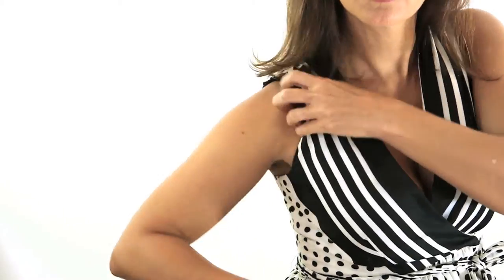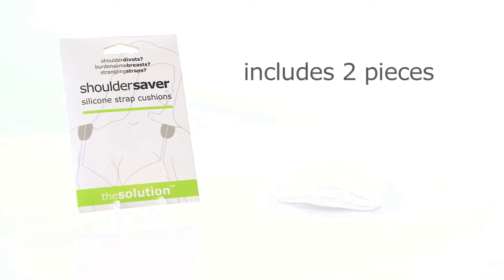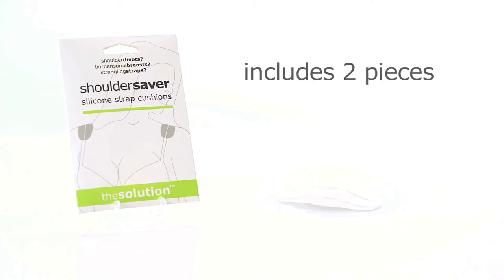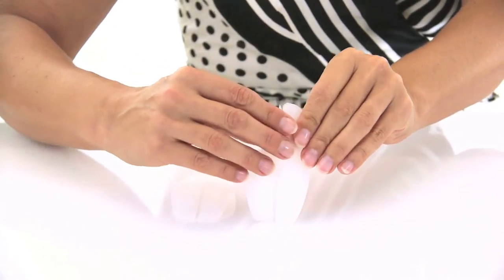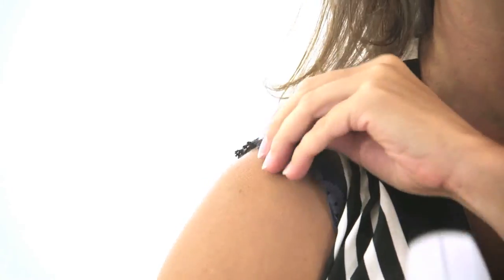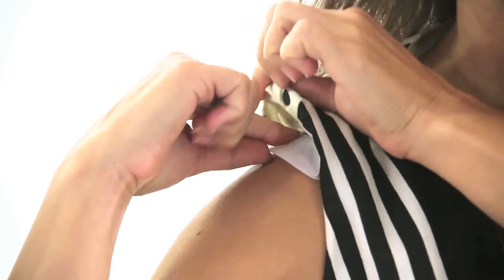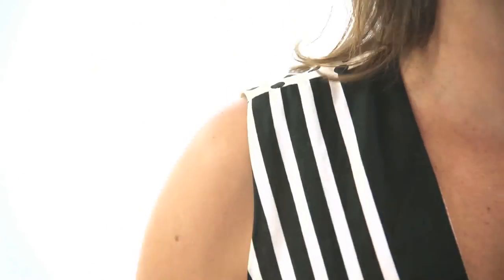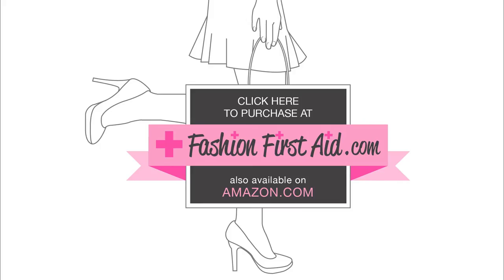How to have relief from shoulder pain caused by bra straps with Shoulder Saver by Fashion First Aid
Get the best bra strap pads with Shoulder Saver: silicone strap cushion. Contains 1 pair of light-colored opaque silicone.